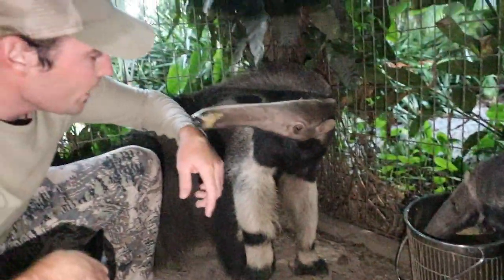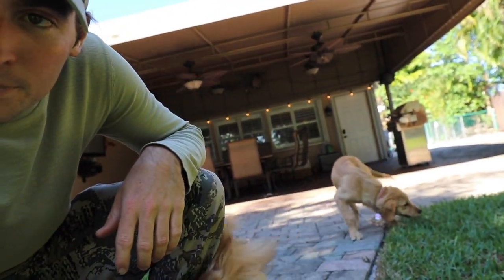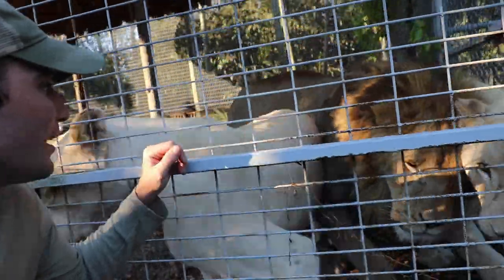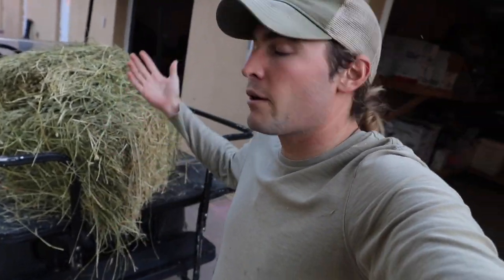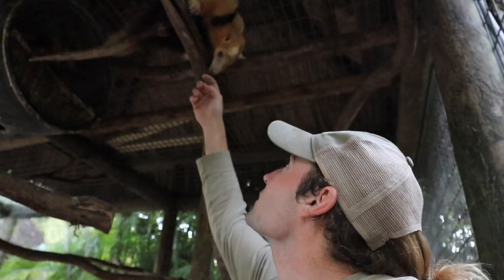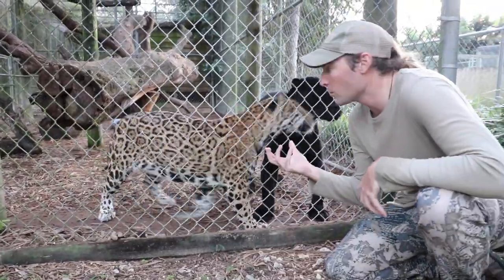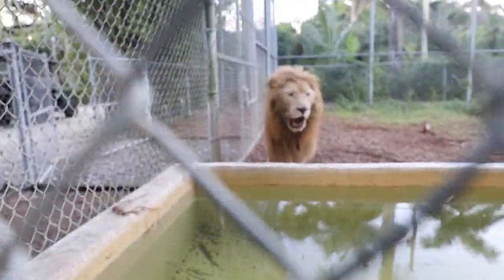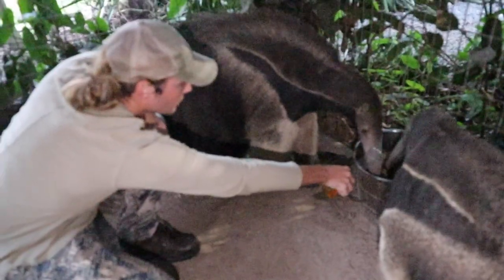FEEDING GIANT ANT EATERS By HAND !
One of my favorite animals at our zoo is the Giant Ant Eater! Such a wild looking animal from it’s broom-like tail to it’s long snout! Check out how we feed these guys and how amazing they really are here at ZWF MIAMI!